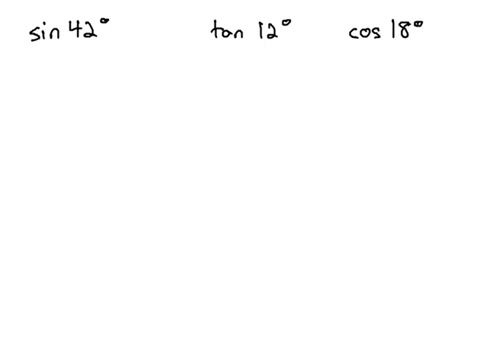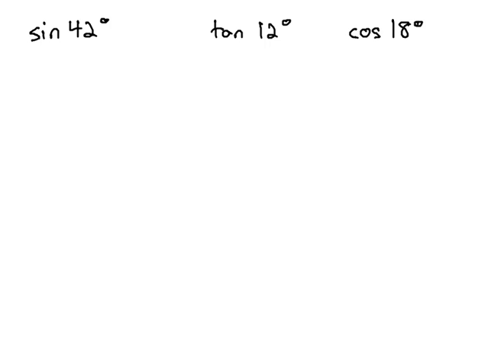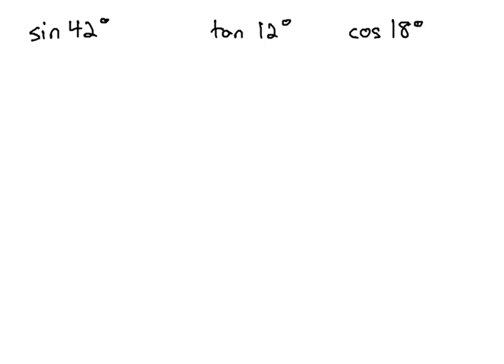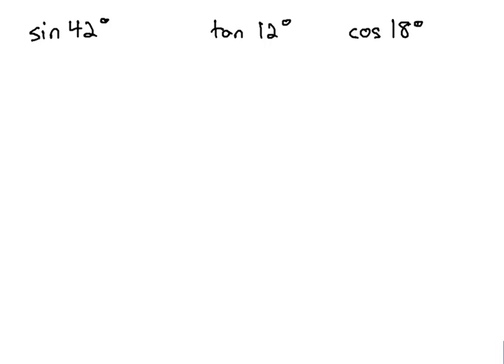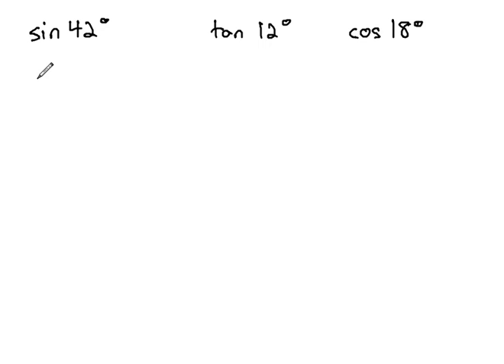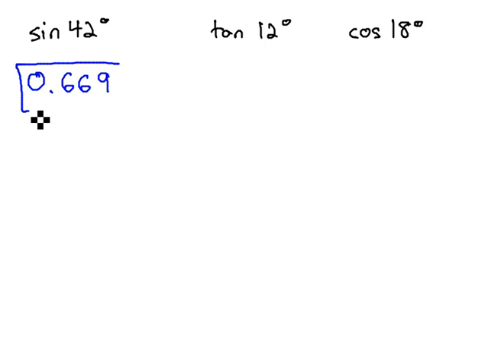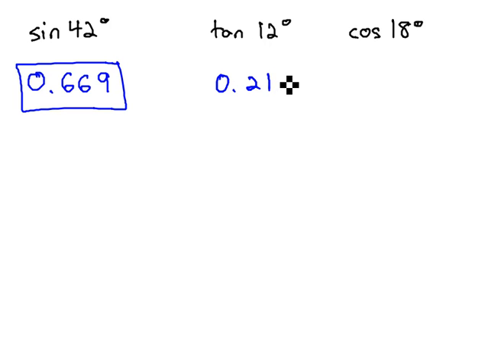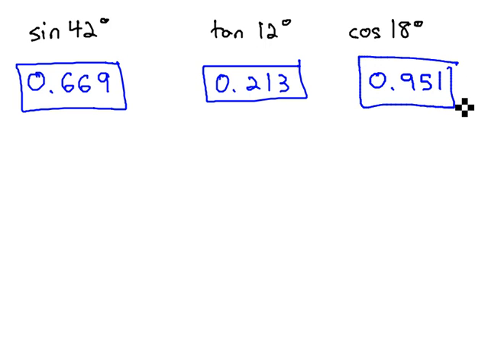Evaluate sin,cos,tan at an angle value